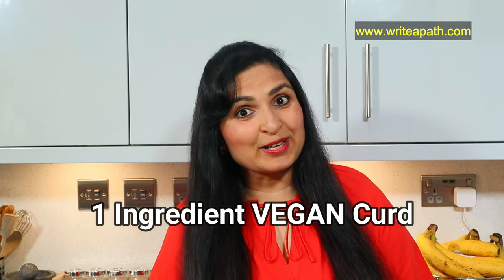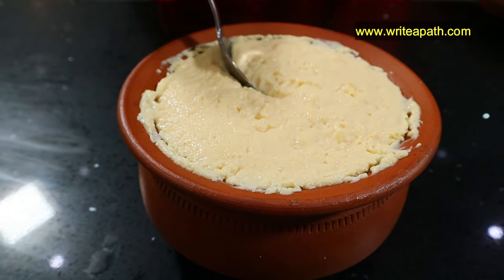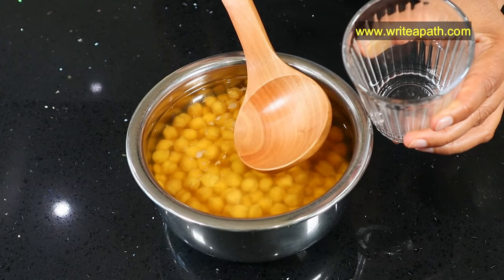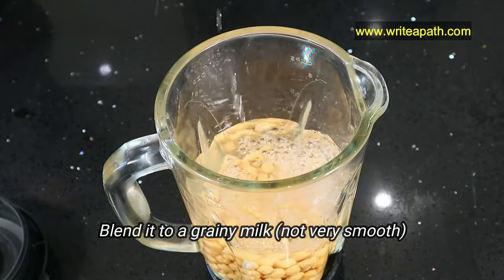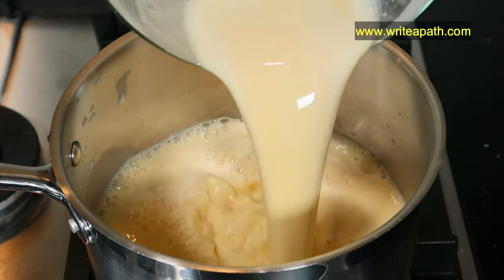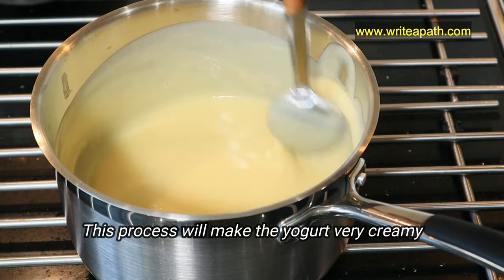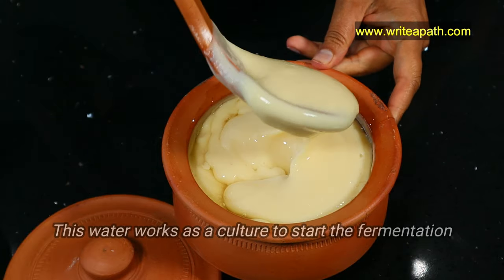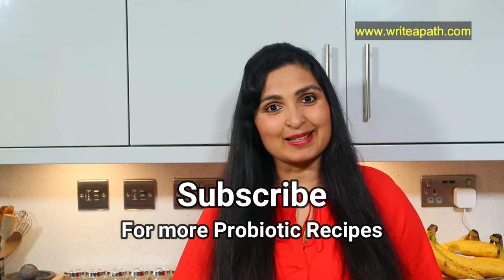NUT FREE, SOY FREE, DAIRY FREE YOGURT | Probiotic VEGAN Yogurt | Only 1 Ingredient | High Protein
This 1 ingredient VEGAN yogurt is nut free, soy free and dairy free. It's a high protein chickpeas yogurt. Since it is fermented, it's a natural probiotic yogurt which is great for your gut health. I hope you make this simple chickpeas yoghurt at home and enjoy it with your family!